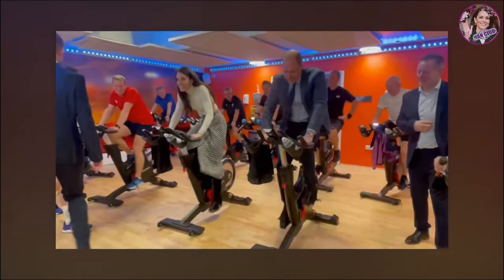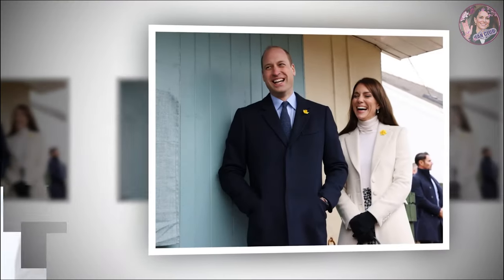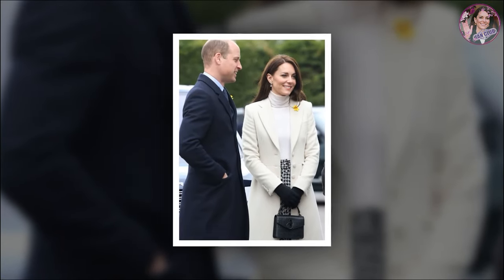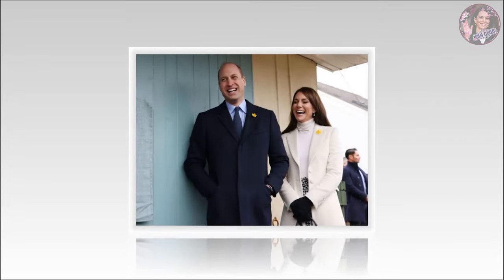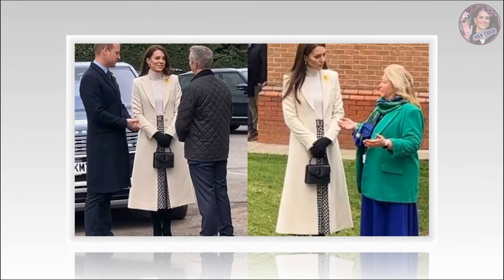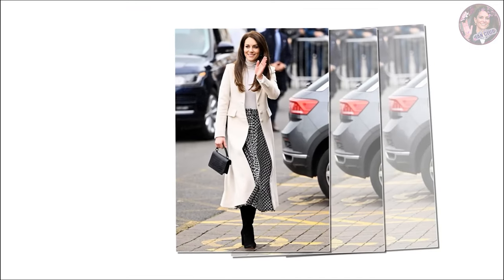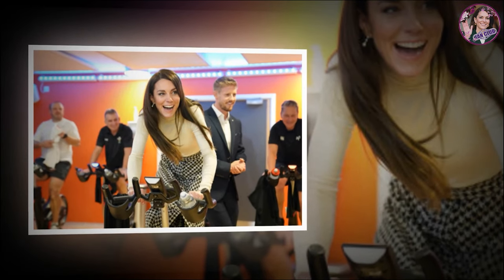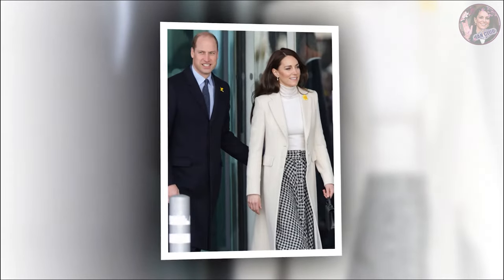Catherine 'Super Chic' In £20 Zara Houndstooth Skirt And Cream Coat During Wales Visit With William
The Prince and Princess of Wales visited South Wales on Tuesday ahead of St. David’s Day on Wednesday. The couple met with the local community of the Aberavon Leisure and Fitness Centre in Port Talbot, where they listened to the importance of sport and exercise for mental health and well-being. They then took part in a spin class at the fitness center that lasted 45 seconds, which Middleton won. For the occasion Kate sported a monochrome look that encapsulated her signature style. She wore a bespoke cream Alexander McQueen coat.